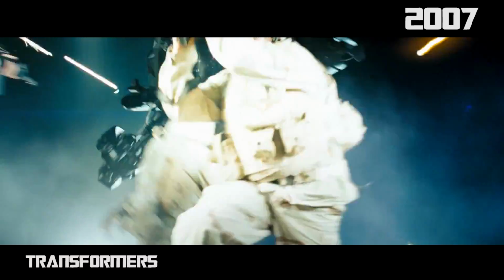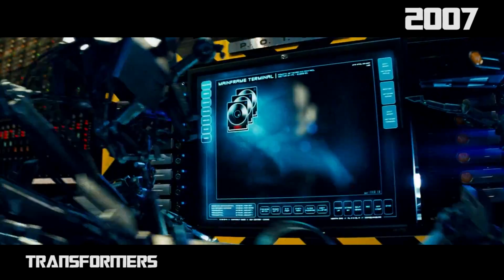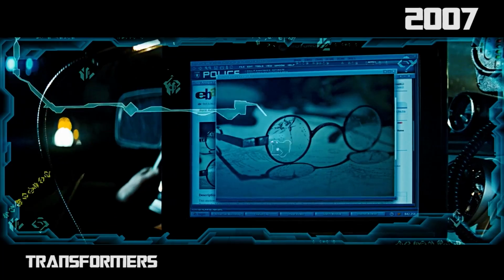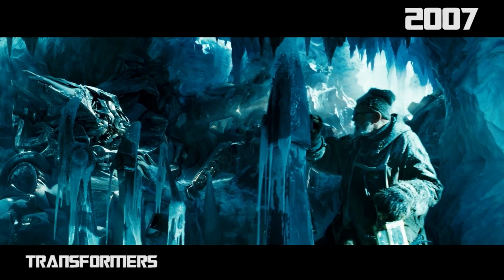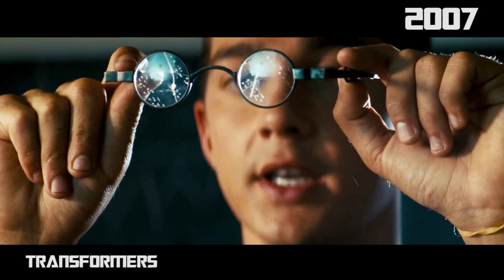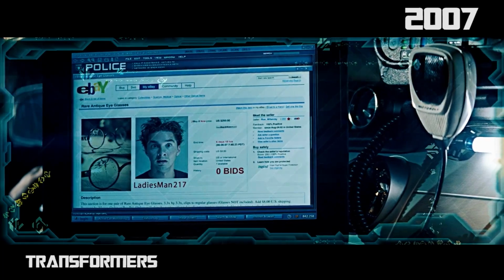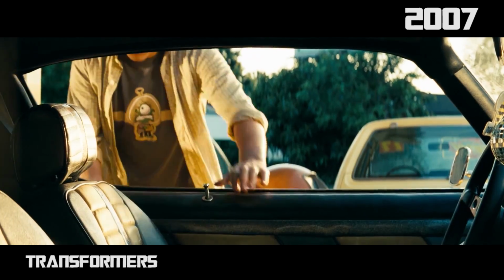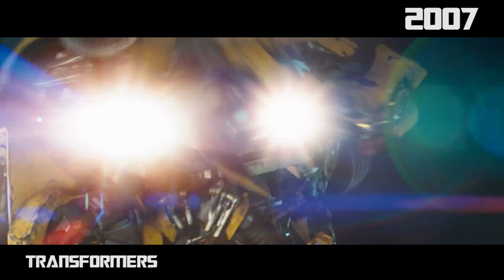The Transformers Movie Timeline in Chronological Order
With The Last Knight calling into question much of the Transformers' established history, we put the events of the franchise into chronological order. This was no small feat, considering the first movie begins with the words "before time began..."

Follow IGN for more!